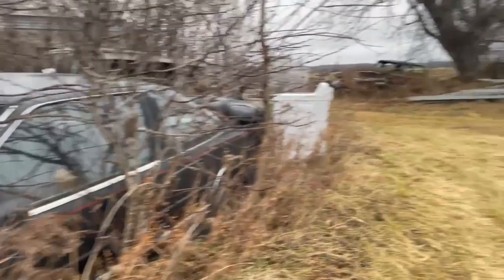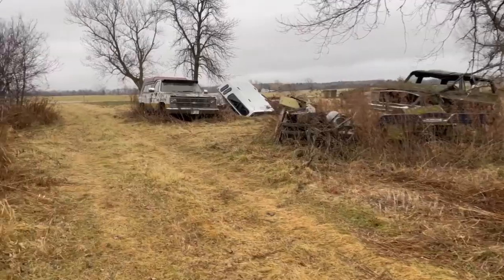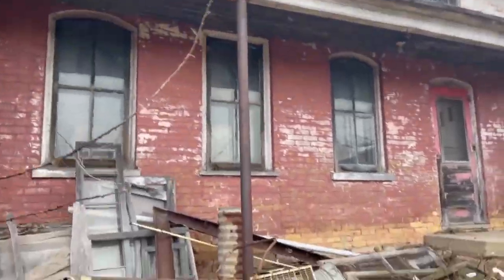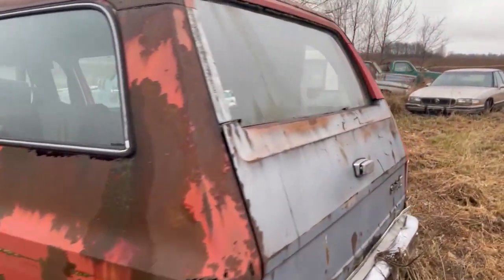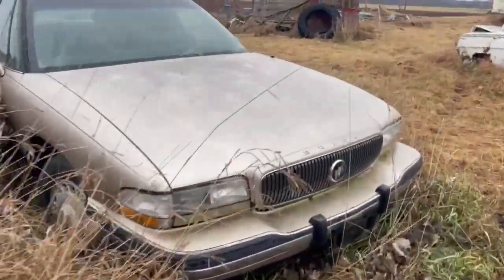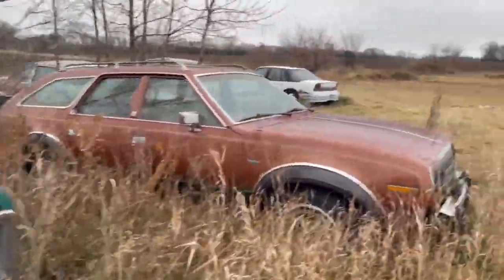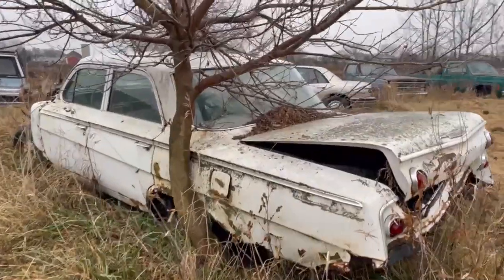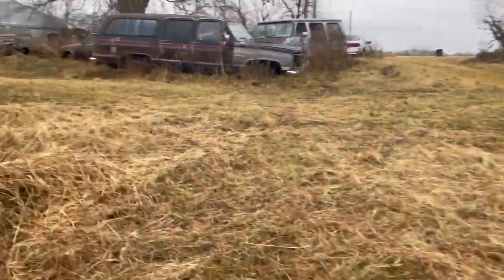Exploring an Abandoned Farmhouse with so many Classic Cars!!!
Urbex Guide To Help You!

Urbex Gear I Recommend
Mask for exploring
Respirator Mask
4K DJI Action Camera
Mic for DJI Action Camera
SD Card for cameras
Exploring Backpack
Editing Laptop
Filming & Photography Phone
Coast Flashlight
DJI Mavic Mini Drone
DJI Mavic 3 Drone
Radiation Detector
Portable Charger
WD External Hard Drive
Door Stoppers
High Visibility Jacket

About: DecayingMidwest creates abandoned & exploration videos on this channel.

The code of urbex (urban exploration) is to leave the location just as you found it. Don't steal anything, vandalize, or spray paint. Take only pictures and leave only footprints.